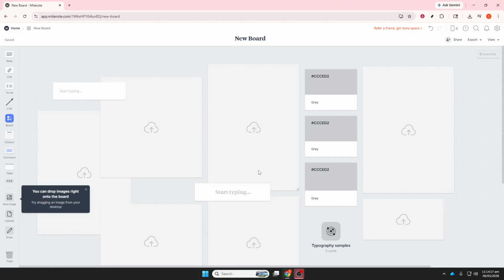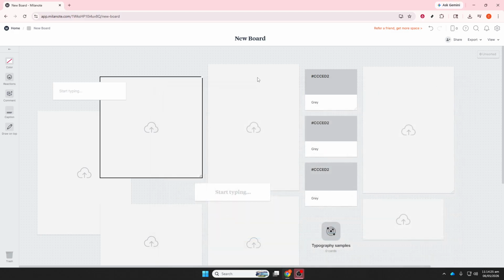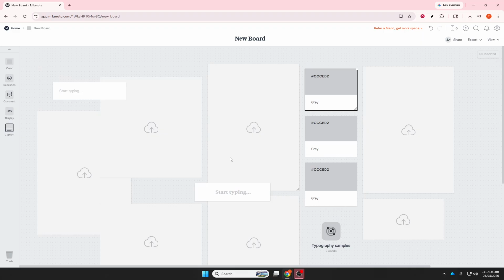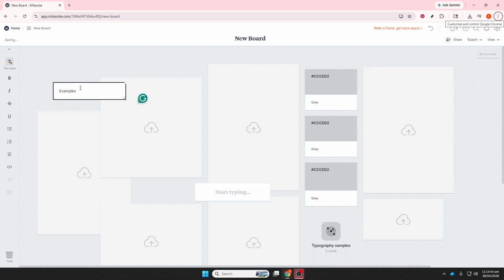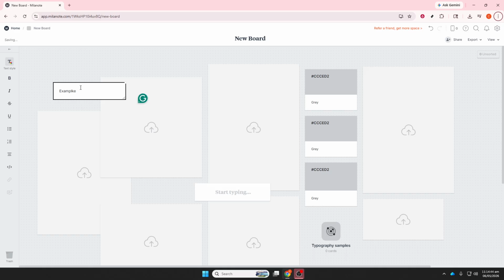How To Create A Moodboard On Milanote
Want to create a stunning and professional moodboard? In this step-by-step tutorial, you’ll learn how to create a moodboard on Milanote—perfect for beginners and creatives in 2026!

Milanote is a powerful tool for organizing ideas, collecting inspiration, and building visually appealing moodboards for projects like interior design, branding, social media, and more. In this video, I’ll guide you through the exact process so you can design aesthetic and organized boards بسهولة.

✨ In this video, you’ll learn:
✔️ How to create a moodboard on Milanote from scratch
✔️ How to add images, colors, fonts, and inspiration
✔️ How to arrange elements for a clean and aesthetic layout
✔️ Tips to make your moodboard look professional
✔️ How to use moodboards for design, branding, and content planning

Whether you're a designer, virtual assistant, freelancer, or content creator, this tutorial will help you turn your ideas into a visually stunning moodboard.

💡 Moodboards are perfect for:

Interior design projects
Branding and business ideas
Social media content planning
Creative inspiration